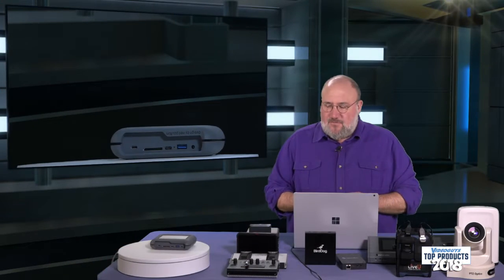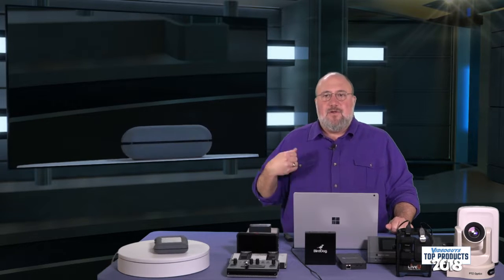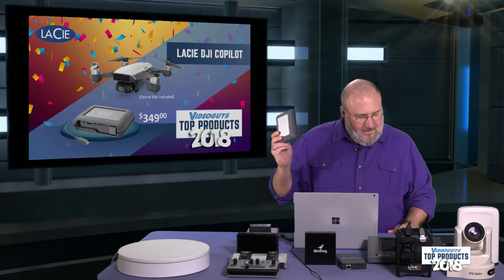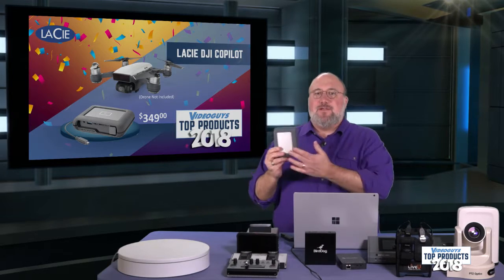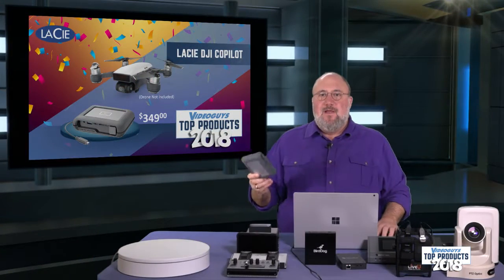LaCie DJI Copilot Videoguys Top Product of 2018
LaCie and DJI joined forces this year to release a BOSS drive – Backup On Set Solution.  The new LaCie DJI Copilot is a 2TB hard drive with an integrated SD card reader and a USB port to copy files directly from your DJI drone, smartphone or other devices – no laptop needed!  Plus, you can sort and manage files on the go with the Copilot app installed on your phone.  Do more on the road and get things ready for when you’re back at your desk!  The DJI Copilot is a time saving solution for all photo and video producers even if you’re not using a drone.

To find out more on the LaCie DJI Copilot